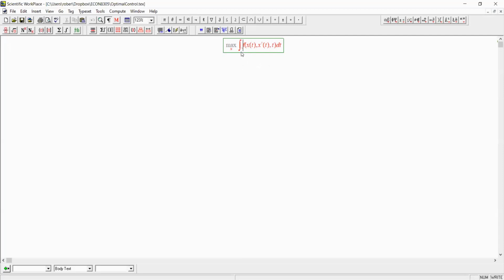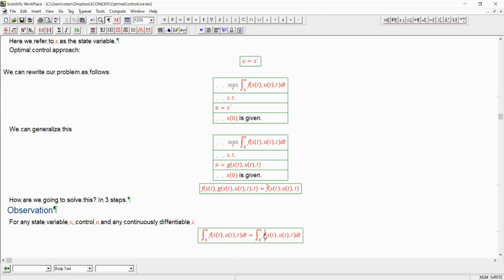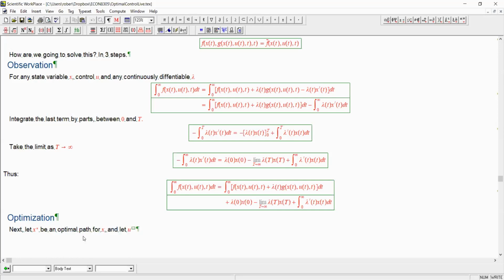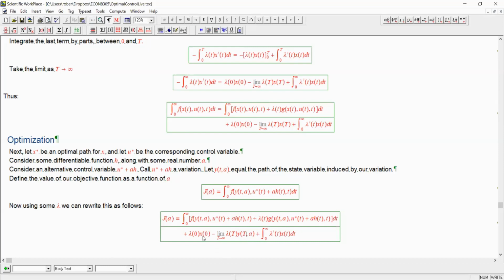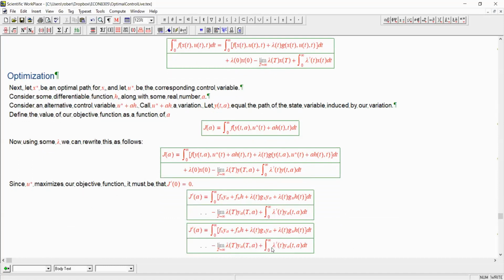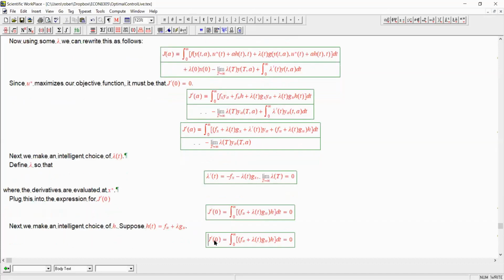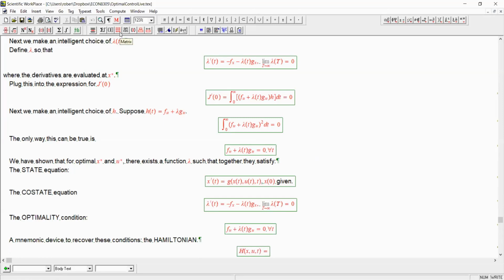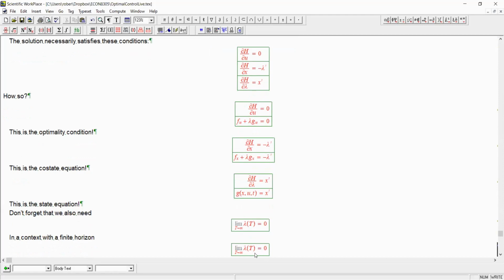Optimal Control: Solving Continuous Time Optimization Problems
Here we discuss the optimal control approach to solving continuous time optimization problems. The approach follows Section 2 of Part II of "Dynamic Optimization", a classic book by Kamien and Schwartz. In the future and in class we will discuss applications.

Not discussed here is the terminal condition. In many contexts there will be a steady state to which we converge. In others there will be a transversality condition.

Note that here I wrote that the limit of lambda(t) should go to zero, this would be correct if the horizon were finite. The appropriate terminal conditions in general for these problems with an infinite horizon is an open topic.